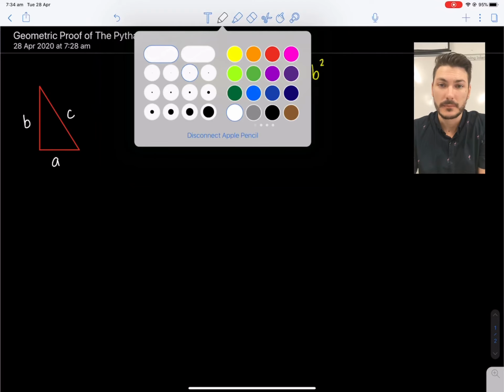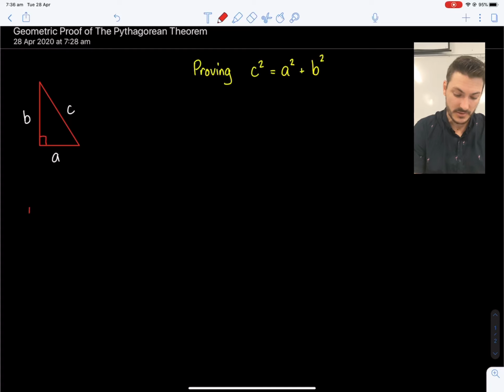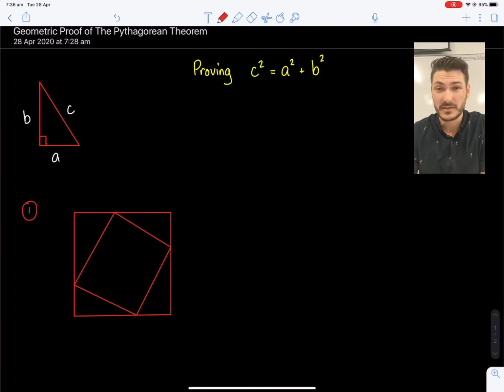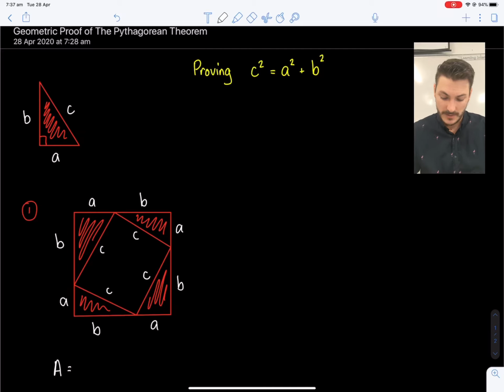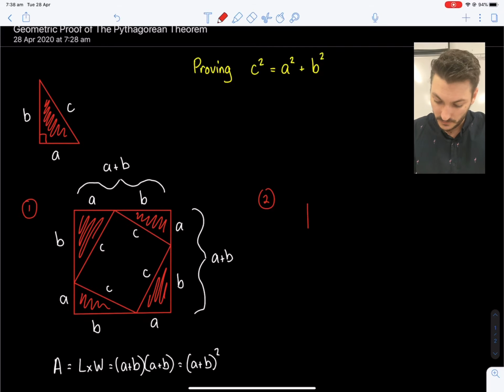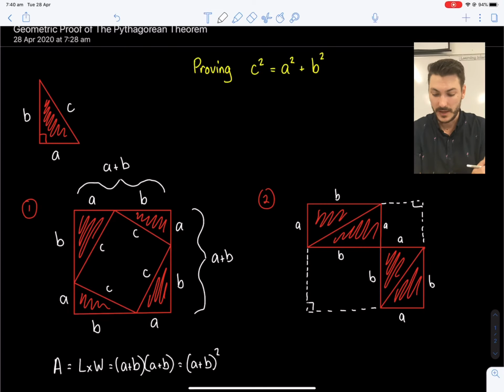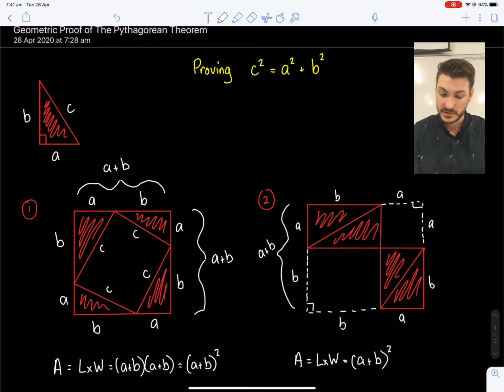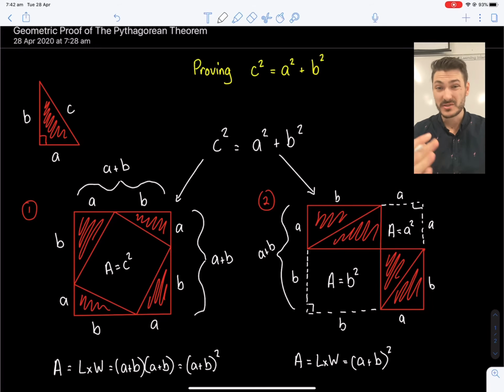Geometric Proof of the Pythagorean Theorem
Proving the Pythagorean Theorem using a geometric proof.